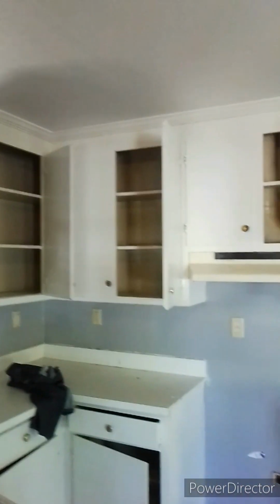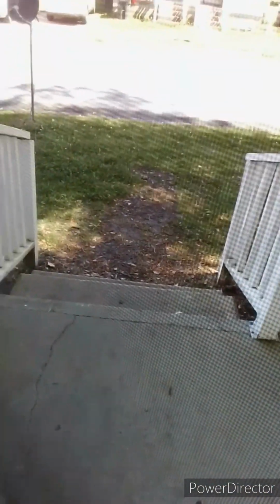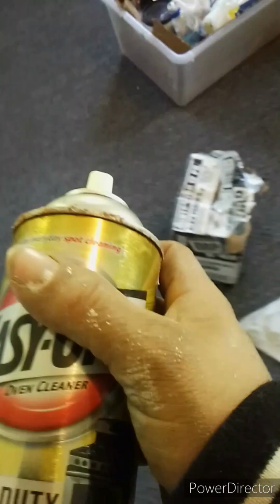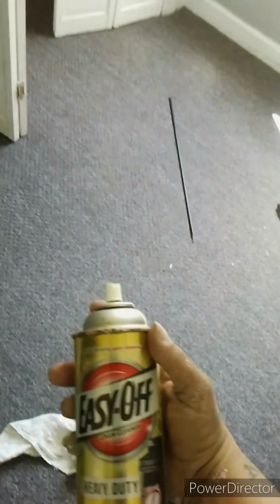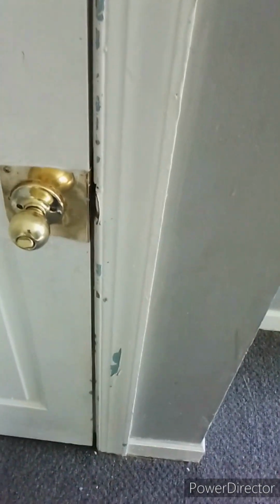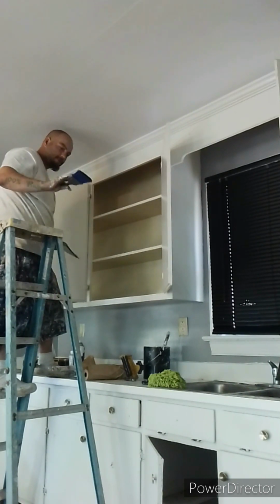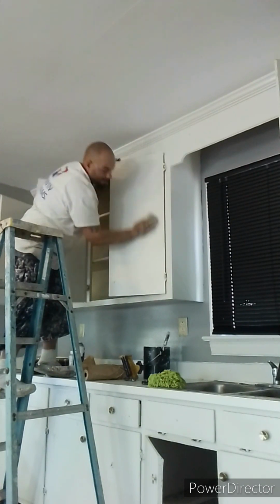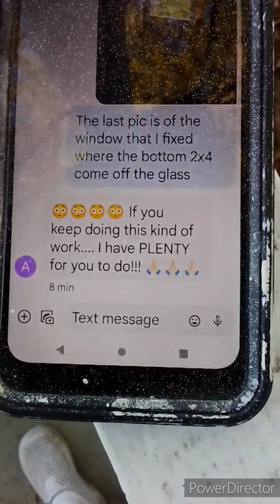Real Boss Sh**